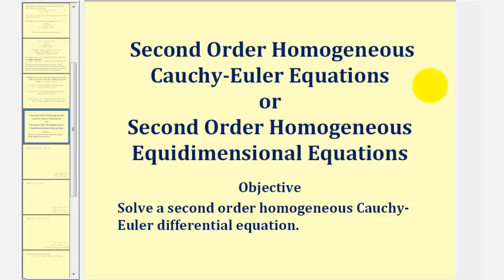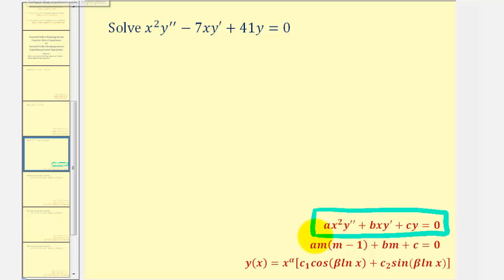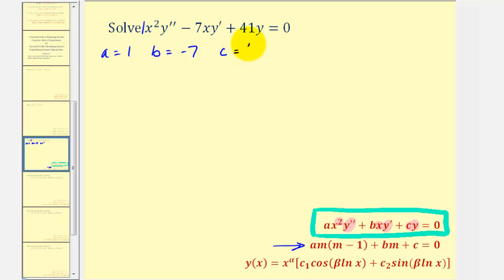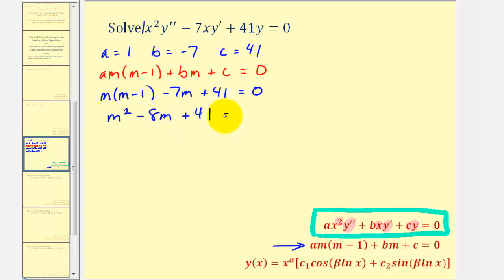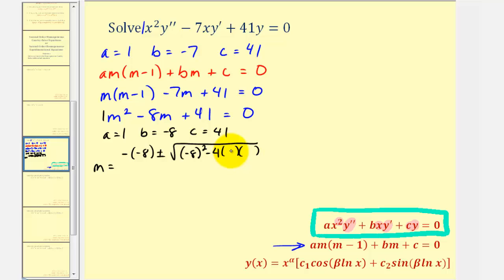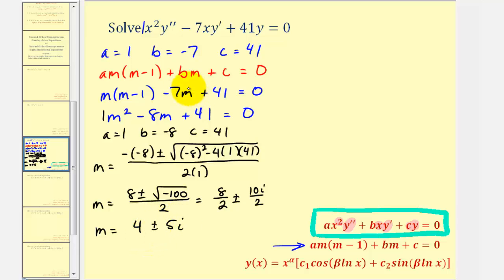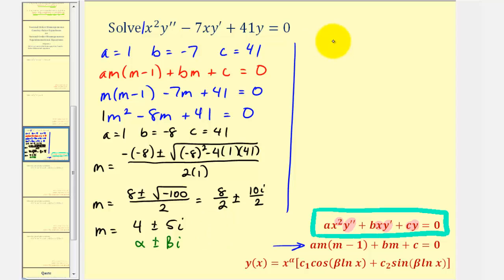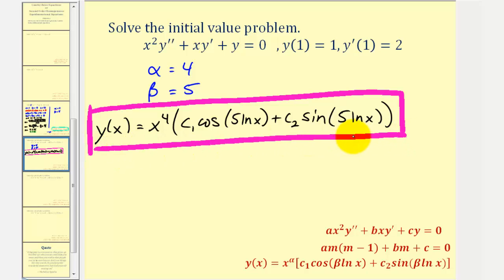General Solution to a Second Order Homogeneous Cauchy-Euler Equation (complex)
This video provides an example of how to solve a second order homogeneous Cauchy-Euler Equation with the auxiliary equation has complex solutions.